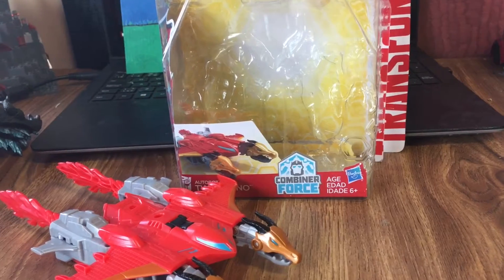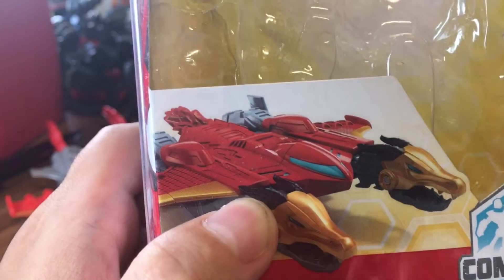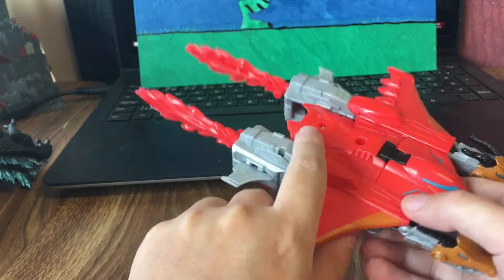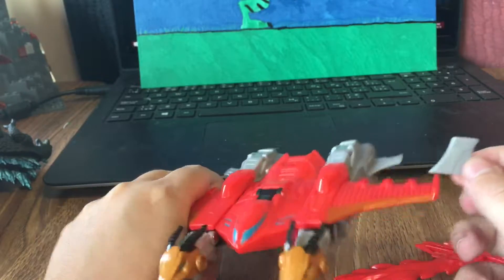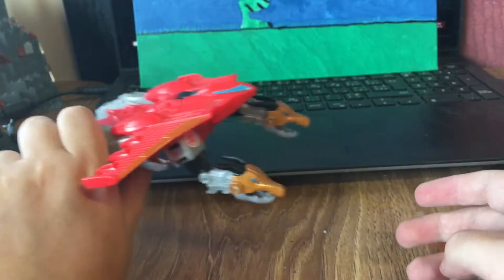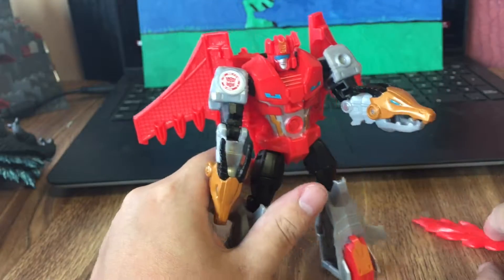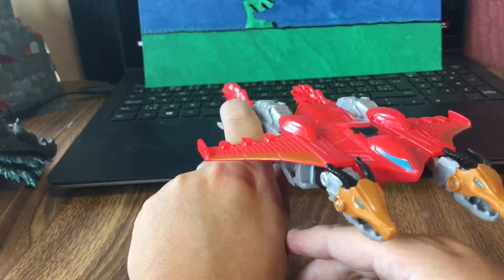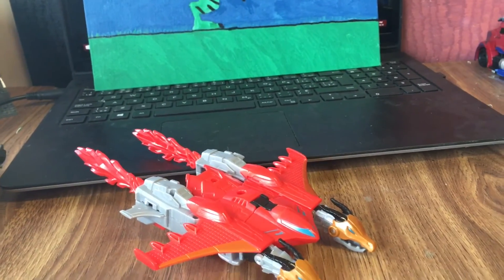Transformers Robots In Disguise Warrior Class Twinferno Review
In this episode I review the Transformers Robots in Disguise Twinferno.